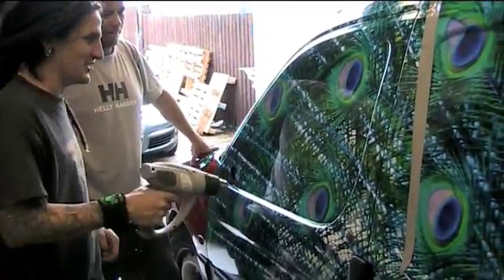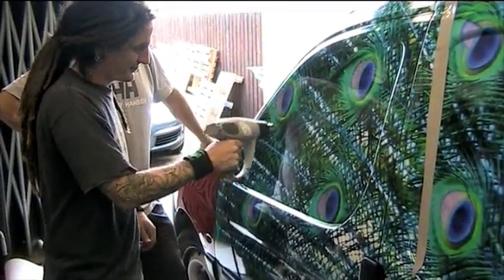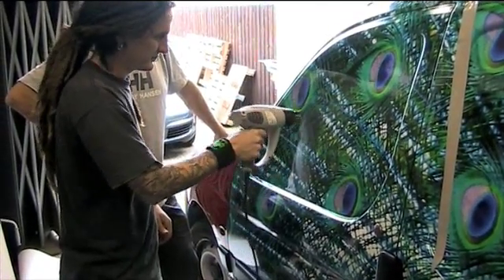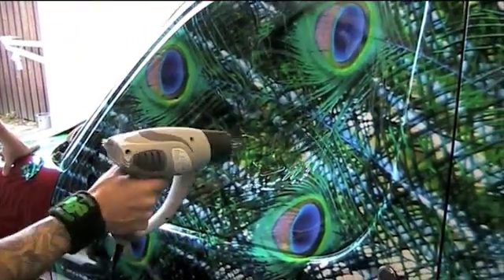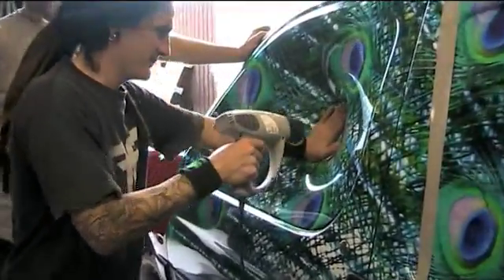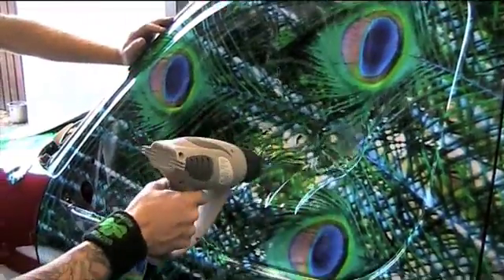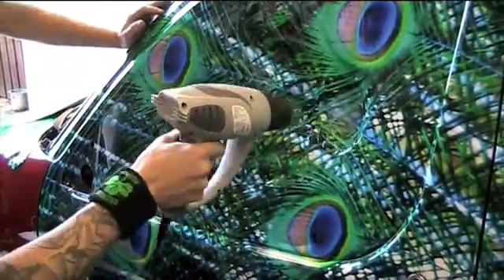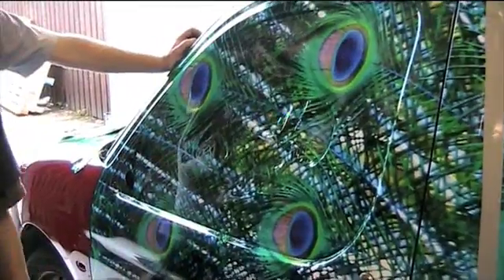Vehicle Wrapping using the DesignJet L25500 - Part 4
An example of a vehicle wrap performed on one of our delivery vans using the NEW DesignJet L25500 Latex printer and Genuine HP vinyl and laminate.  The forth of five parts showing the unique properties of latex based vehicle wrap vinyl application over traditional solvent vehicle wrap in this part we apply printed vinyl to the passenger side door.